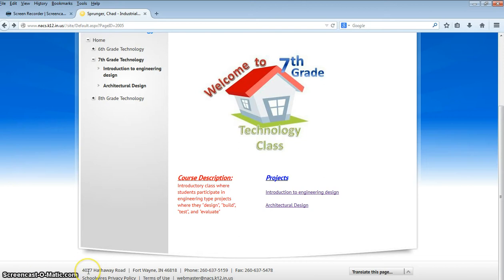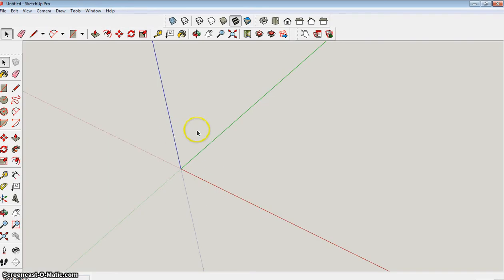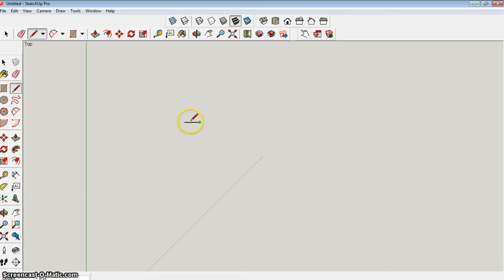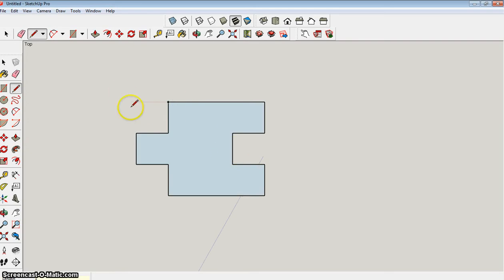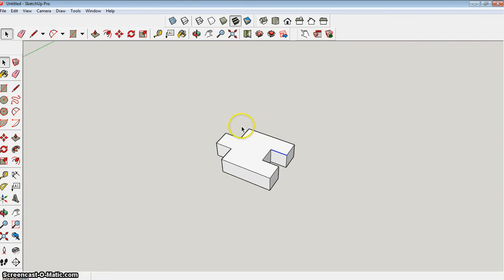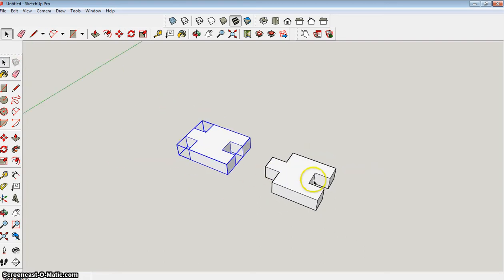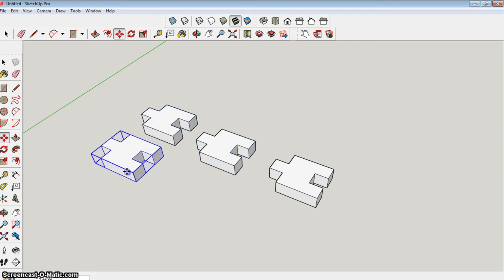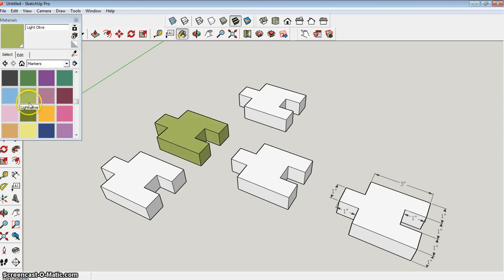Puzzle Part 1